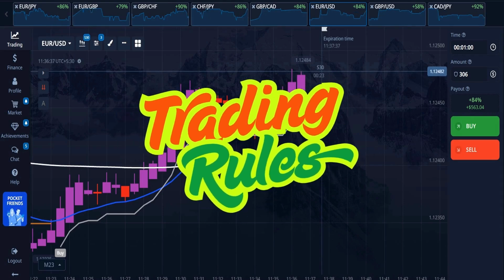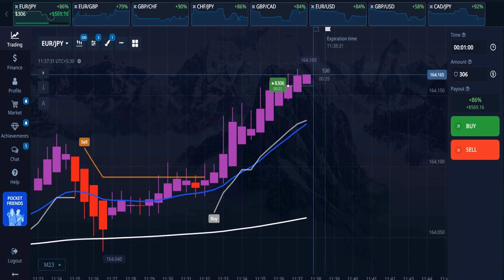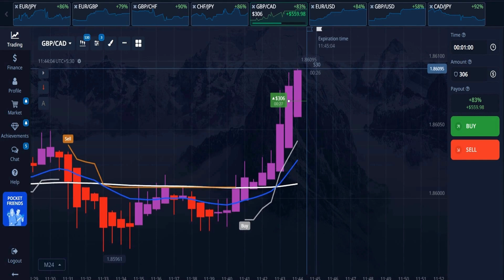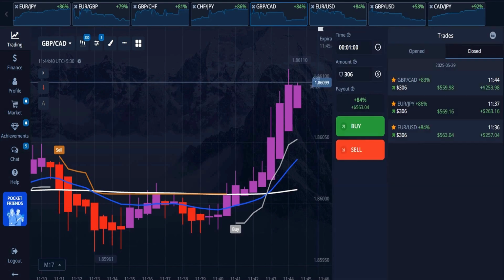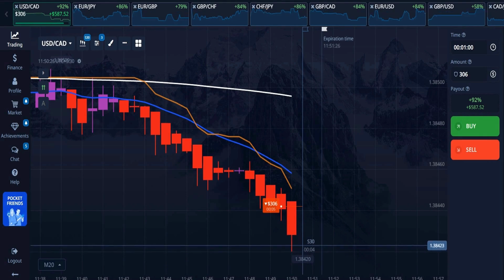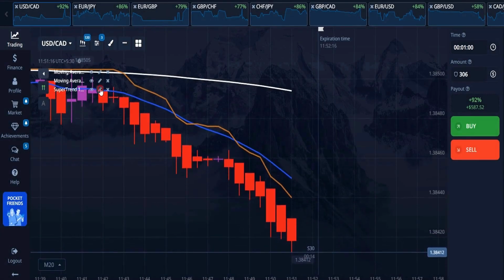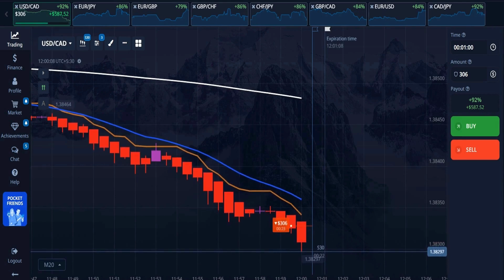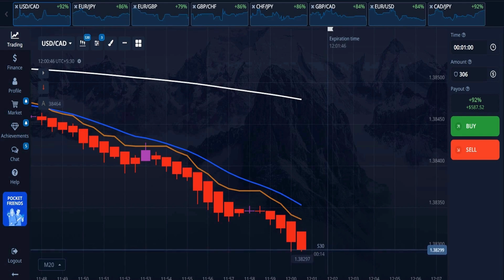Best 1-Minute Binary Trading Strategy Using Super Trend & EMA | Pocket Option Strategy 2025🔥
Welcome to SAM Trading Strategies!
In this video, I’m sharing one of the most accurate 1-minute binary trading strategies using a powerful combination of the Super Trend indicator and Exponential Moving Averages (EMA). This strategy is perfect for trading on the Pocket Option platform and is designed to help both beginners and experienced traders make smart and confident trade entries.

📈 Strategy Details Covered:
✅ Perfect settings for Super Trend and EMAs
✅ When to take a Buy or Sell trade
✅ Live trade examples with Heiken Ashi candles
✅ 100% rule-based strategy — no guesswork
✅ Ideal for Pocket Option, IQ Option, and other binary platforms

🔥 Chart Settings:
• Candle Type: Heiken Ashi
• Time Frame: 30 Seconds
• Trade Duration: 1 Minute